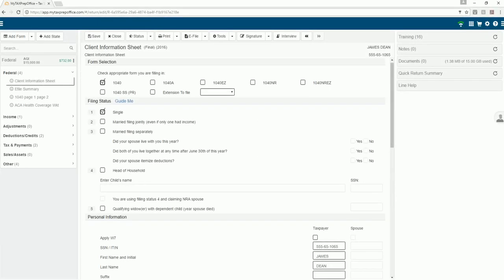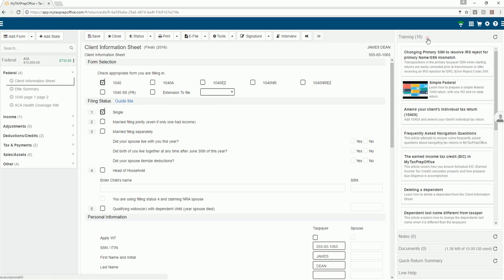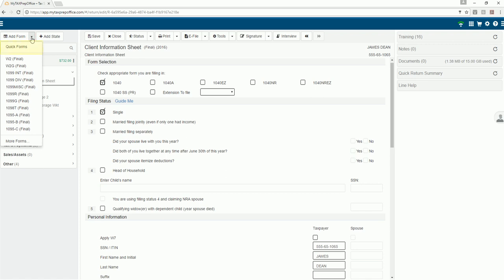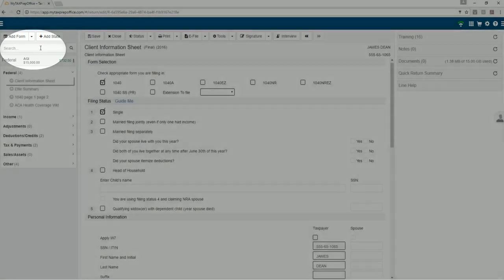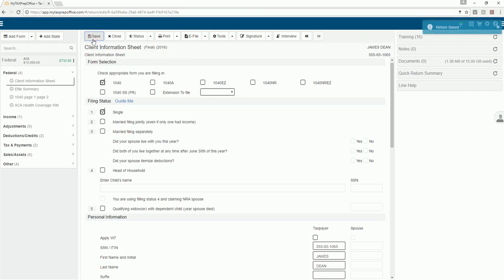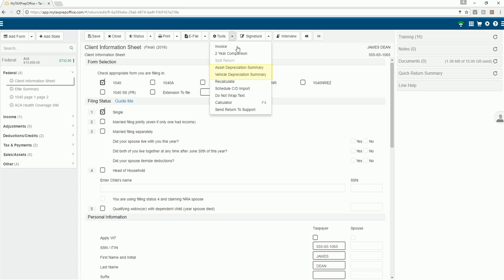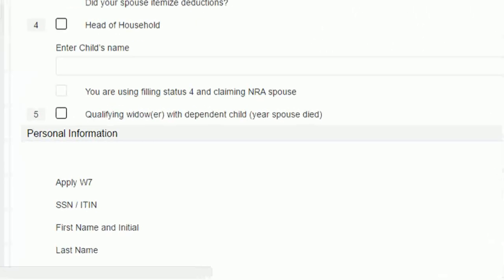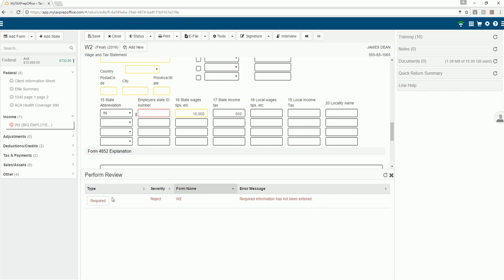Navigating the Return Workspace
This video demonstrates the overall functionality of the Return Workspace.